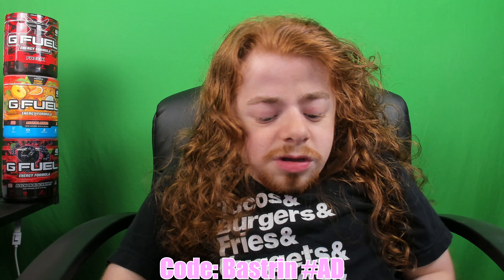GFuel Made A STRAWBERRY SLUSHIE Flavor. I HAD To Do It!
Please Check Description! YAHYUP!

In This Video I do a video on @ONE_shot_GURL GFuel Flavor!

Gamma Labs a.k.a GFUEL... Use code "Bastrin"

Thumbnail created by @CharleyPangus

If you read this far Thanks for actually looking at the description lol.